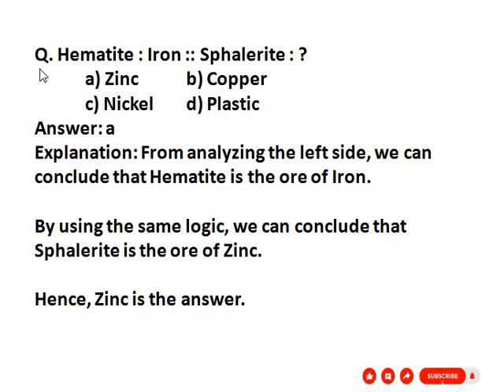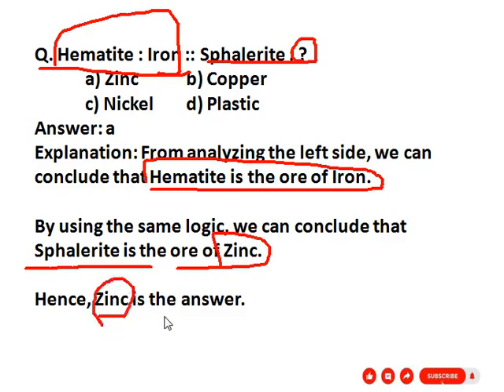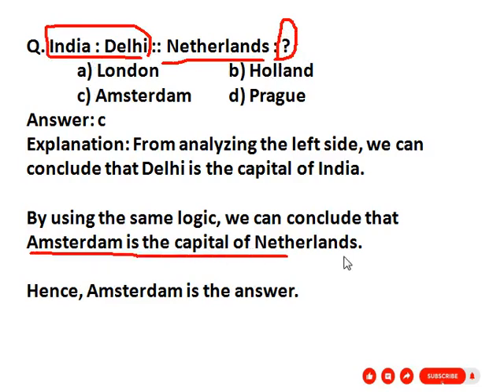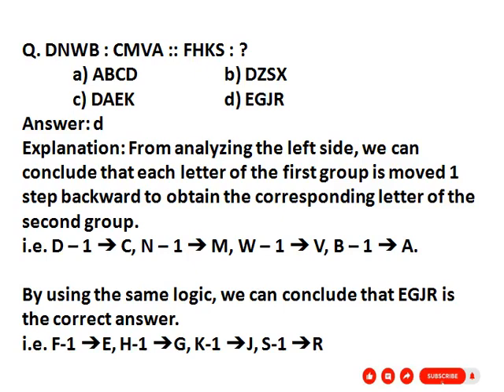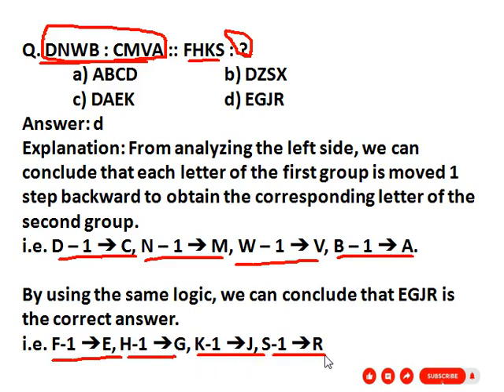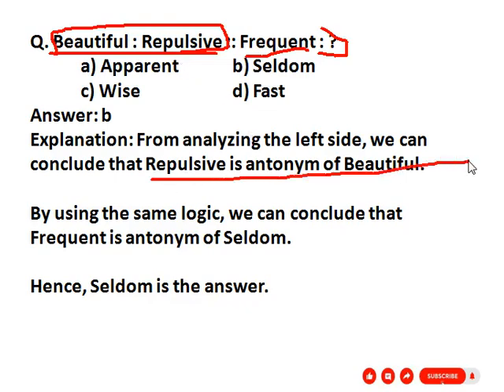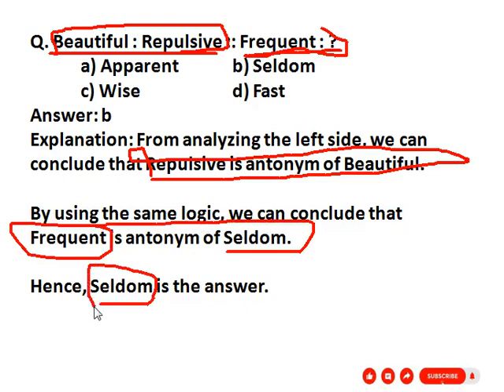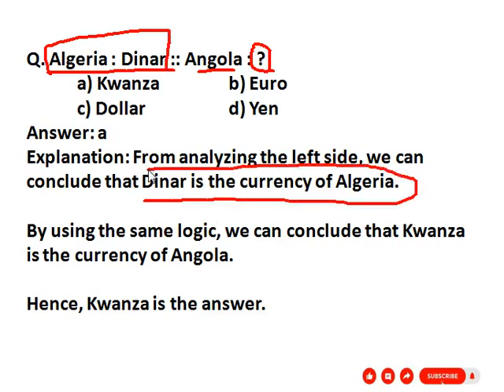Reasoning Analogy MCQ Step By Step Solution Part 7 In English